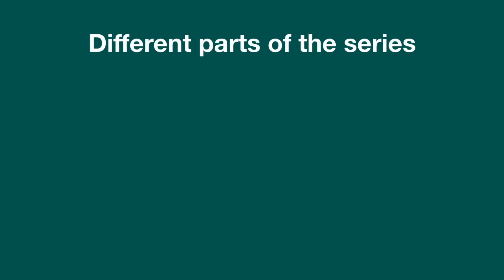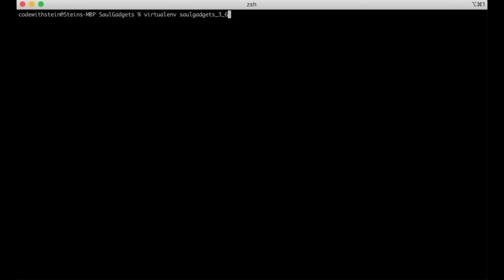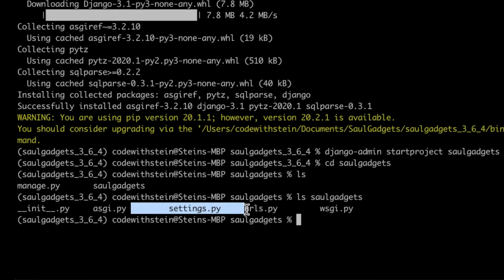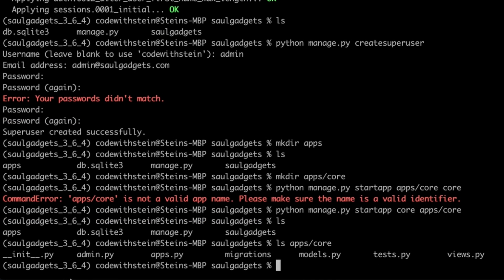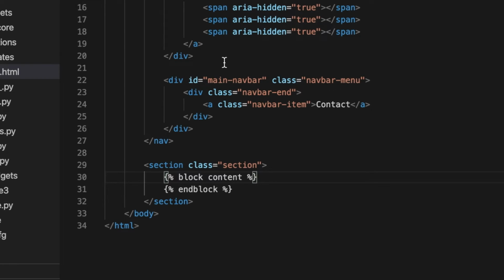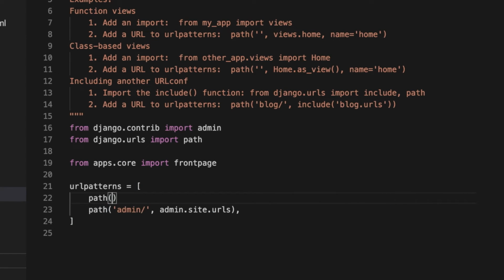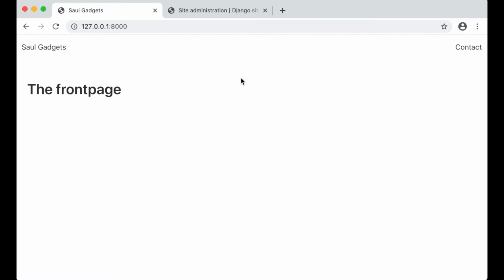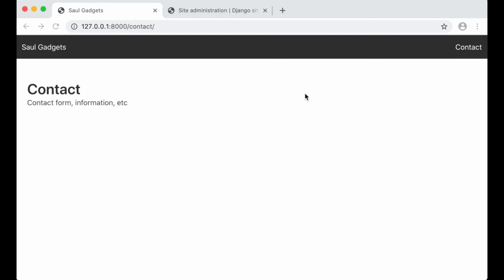Django And Vue Ecommerce Website Tutorial - Part 1 - Setting up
In the first part of this Python Django and Vue Ecommerce website tutorial series, you will get an introduction to what we are going to build and also the setting up, Django admin interface and similar.

Introduction 0:00
Different parts of the series 0:30
What will the store contain 1:04
Part 1 - start 1:54
Part 1 - virtual environment and installation 2:58
Part 1 - database and superuser 5:40
Part 1 - core app 8:30
Part 1 - front page 11:30
Part 1 - admin interface 14:50
Part 1 - contact page 16:00

Todo list for part 1:
-Create a virtual environment
-Install Django and create a project
-Set up the database
-Create a superuser
-Create a folder for the Django apps
-Create folder and Django app for the core views (apps/core)
    -Create the base template
-Create view for the front page and a very basic template
-Creating a contact simple page
-Check that everything is working

I hope this seems like an exciting project and that you want to follow along :-)

Django is a backend framework based on the fantastic programming language Python. It's easy to get started with and extremely powerful. Vue.js is a frontend framework based on JavaScript. This framework is also very easy to get started with and a lot of cool websites has been built using this framework.